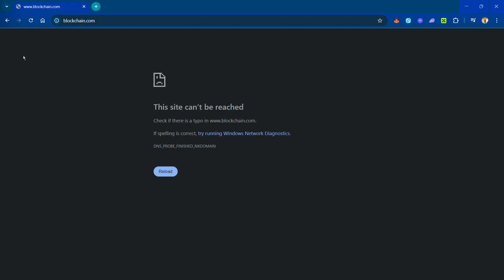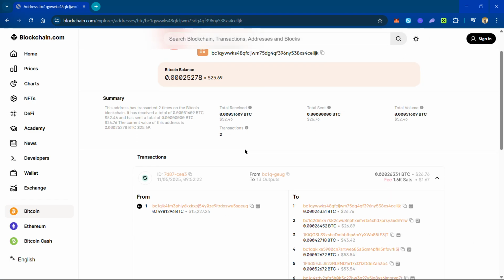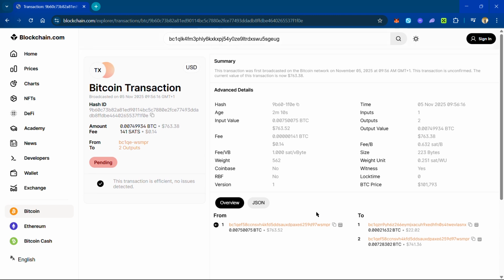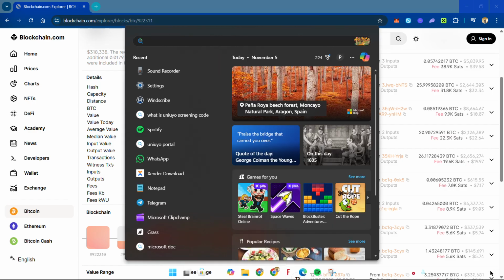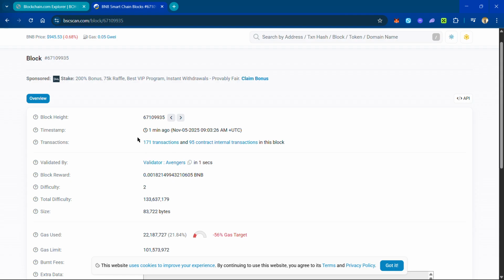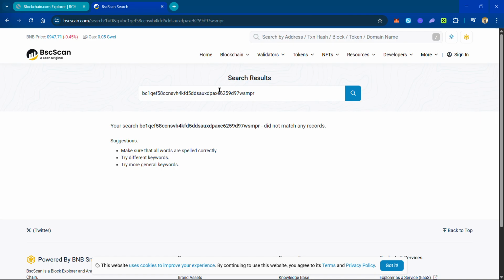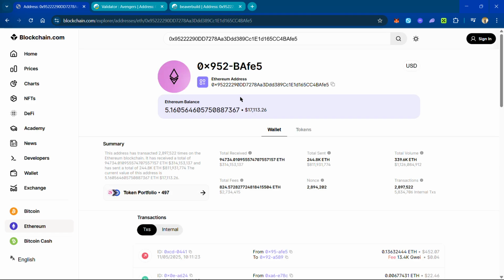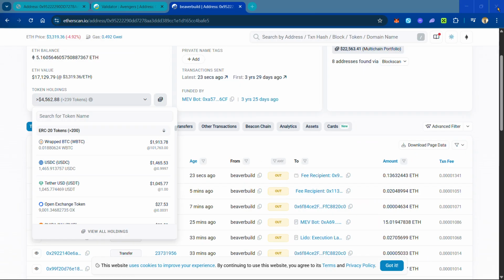Beginners Guide on blockchain Explorers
This is a video made for my crypto class o the basic thing you need to know about the blockchain in real time